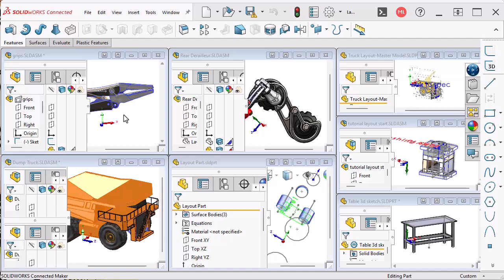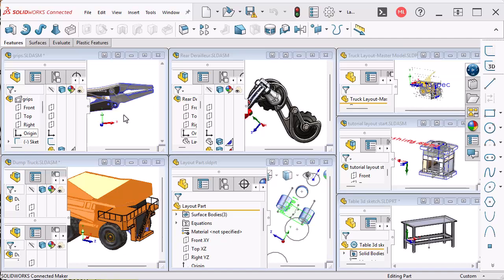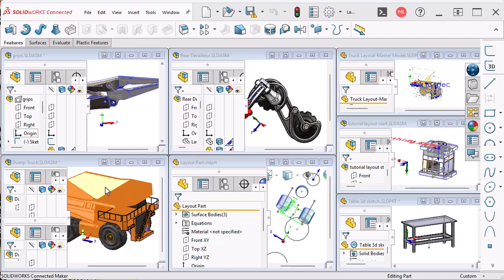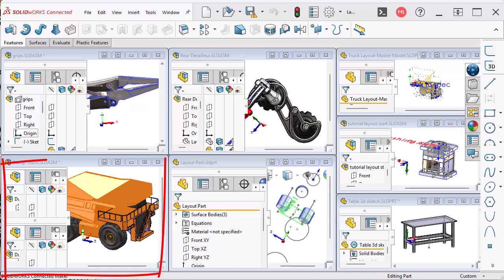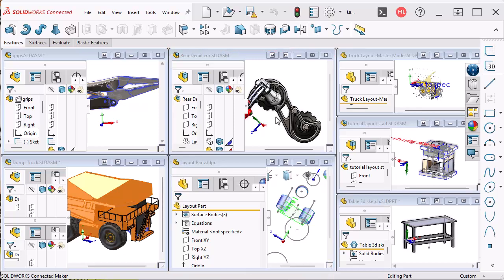Solidworks Layout / Skeleton / Master Sketch Comparison Tutorial Series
This video is an introduction to a series of comparisons covering techniques that people have given special names to, including Layout, Skeleton, SSP, Master Sketch, Master Blocks and 3D Sketch Master Model.  Some techniques are really just the same thing with different names, and some are unnecessarily complicated.